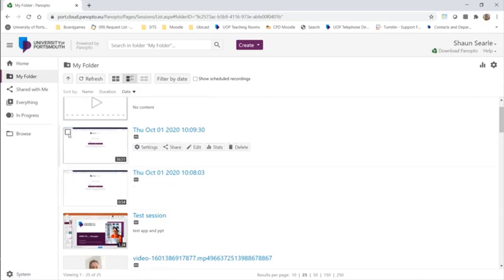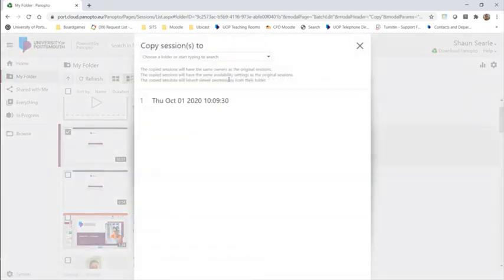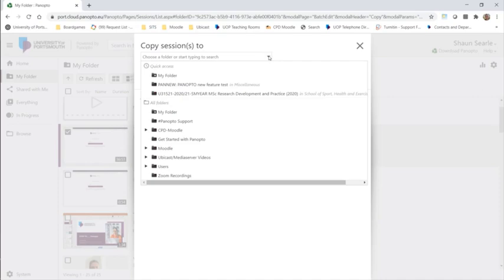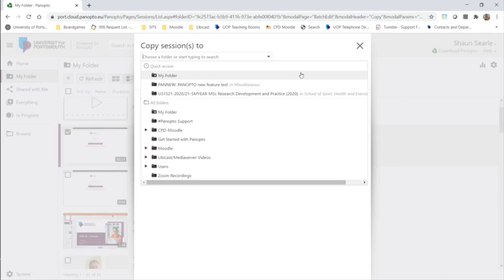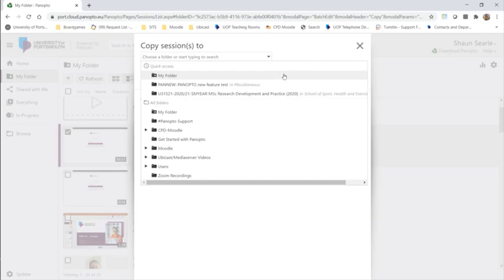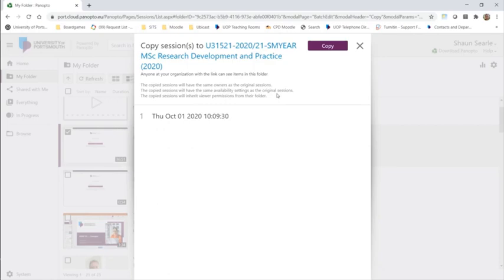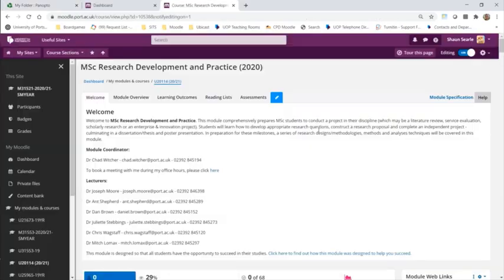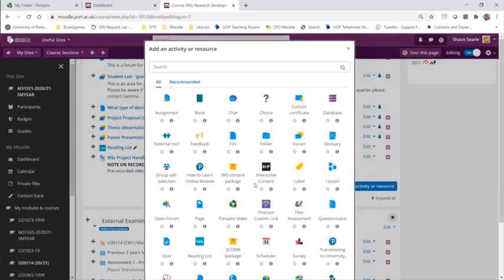Copying videos in Panopto for Moodle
A short video demonstrating the easiest method in which to copy and place a video into a Module folder in Moodle